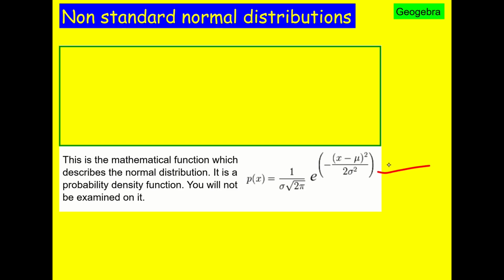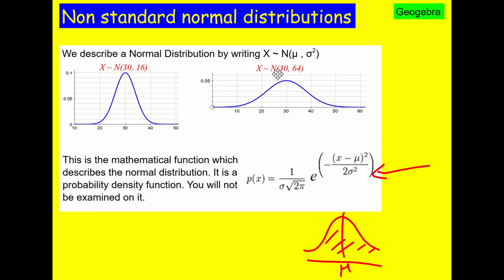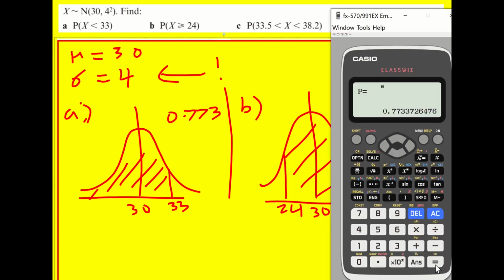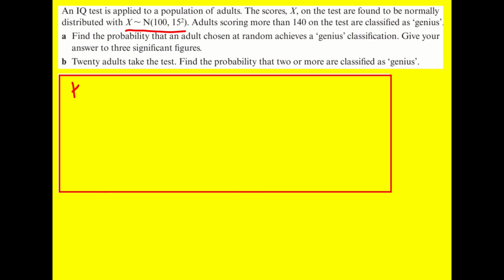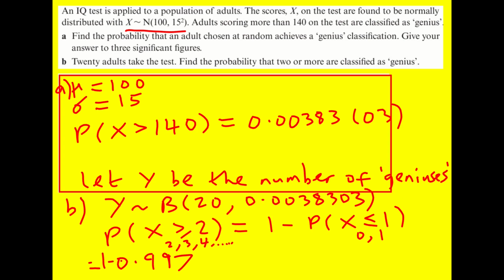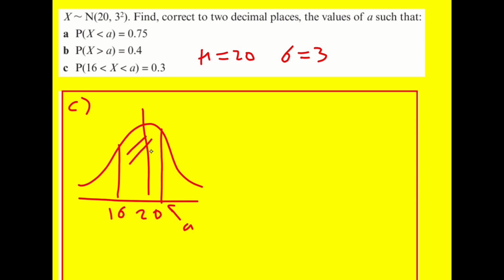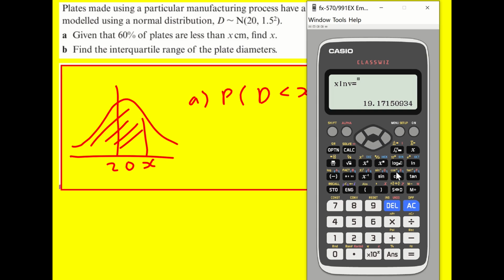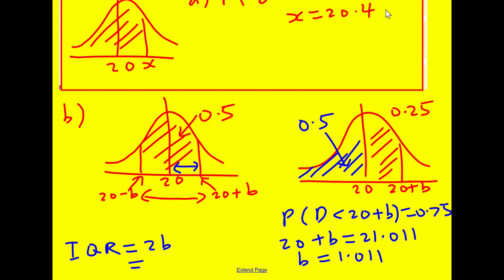Non-standard normal distributions and modelling